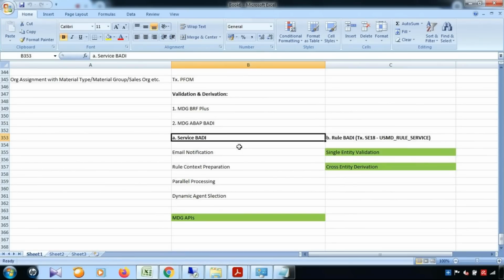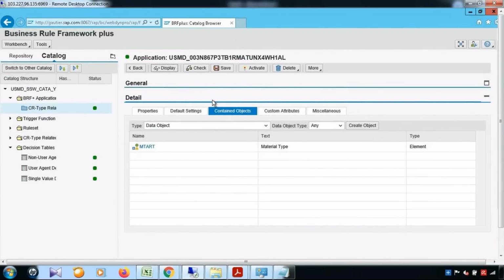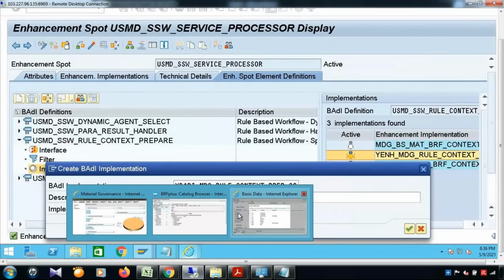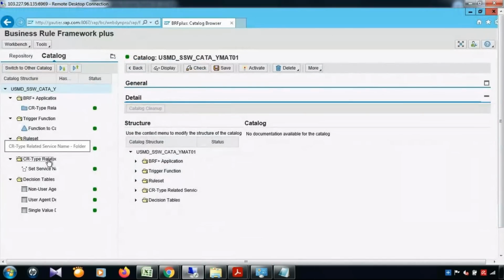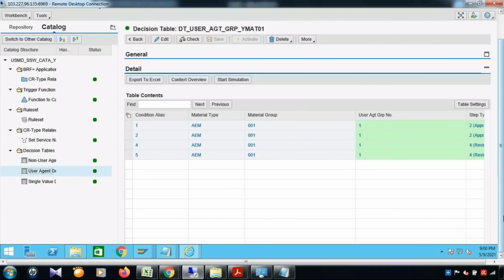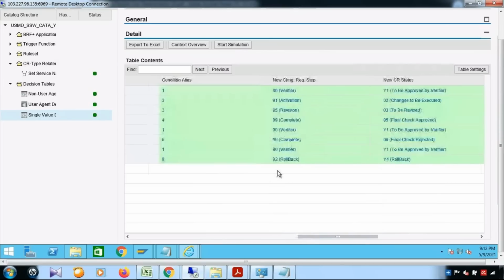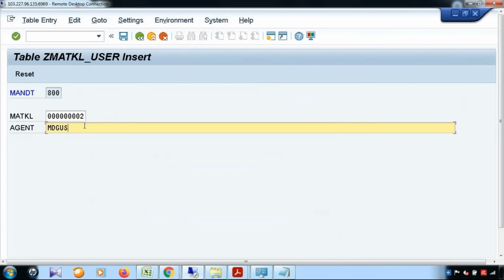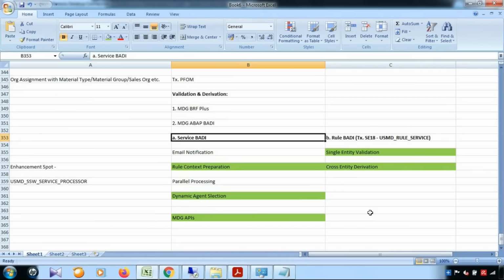Validations and Derivations | SAP MDG | Class 14